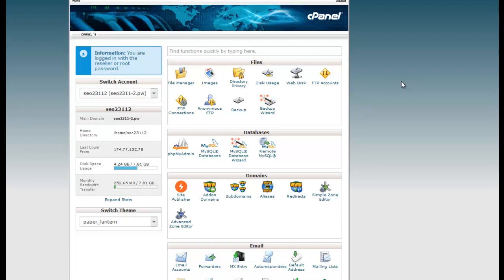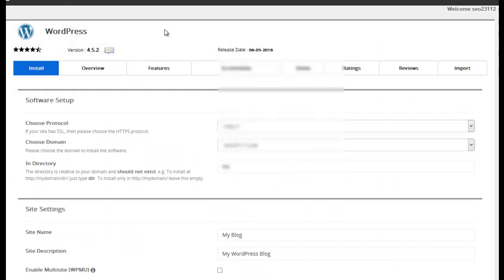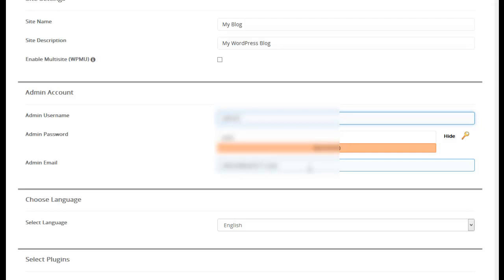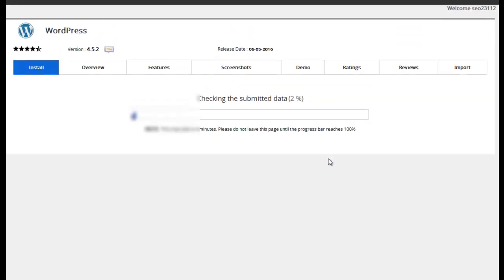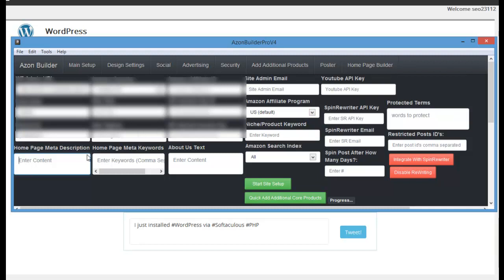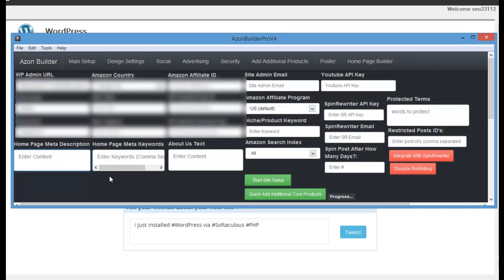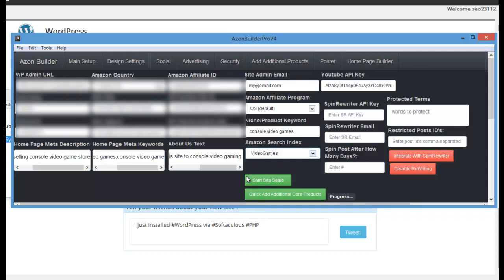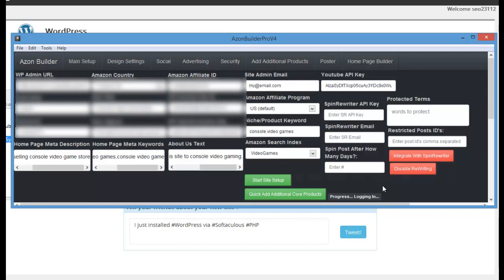Installing Fresh WP and Basic Site Setup Part 1